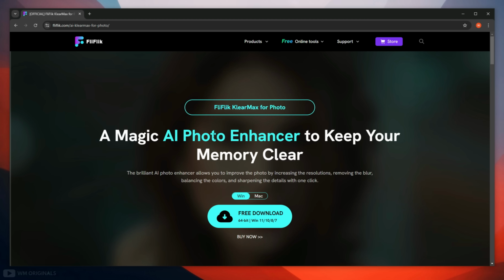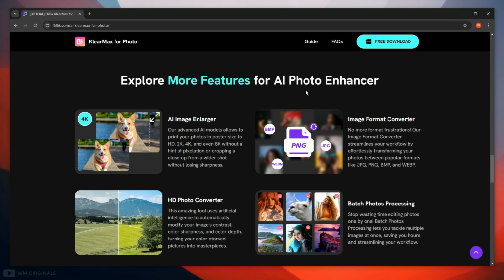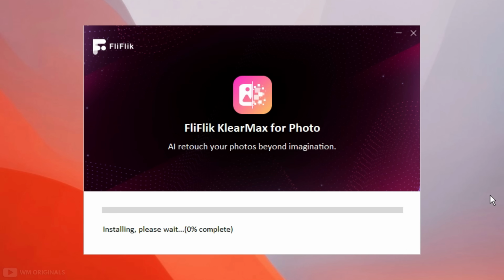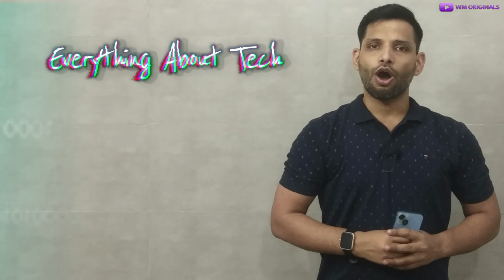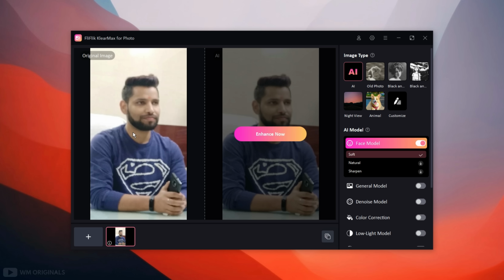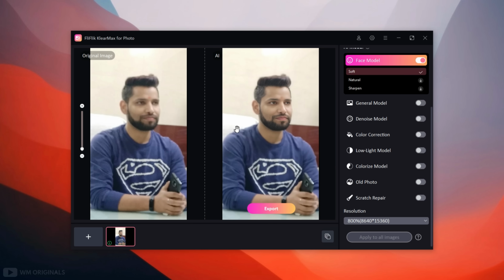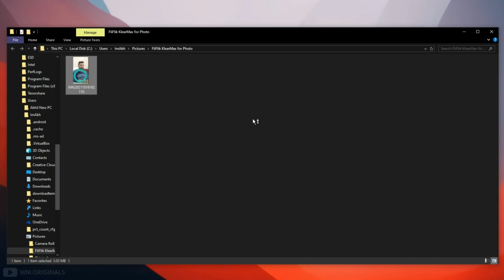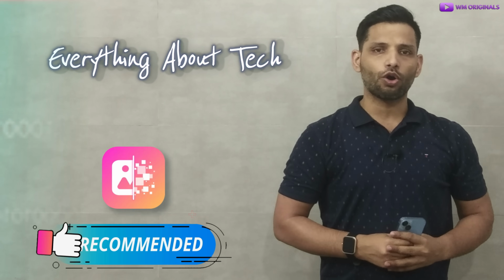How to Enhance Photos Quality with Best AI Photo Enhancer (2024) FliFlik KlearMax for Photo Review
Try the Best AI Photo Enhancer - FliFlik KlearMax for Photo for ai photo editing to enhance photo quality, not just that you can also improve image quality by increasing low to high resolution, removing blur, balancing colors, and sharpening details with one click.

Here are best ai features of FliFlik KlearMax for Photo:

⁍ AI enhancement models for all types of images
⁍ Batch enhance photos at the same time.
⁍ Change the resolution of the images.
⁍ Customize your personal AI Enhancement Model

FliFlik KlearMax for Photo uses intelligent algorithm to analyze your photos, making subtle yet impactful improvements that leave you looking your absolute best. Experience clearer skin, enhanced features, and a natural radiance that shines through in every photo.

Unblur Image to Enhance Portrait: It is really a shame to delete your blurred photos due to a shaky hand or fast movement. This powerful AI photo enhancer can sharpen and clarify faces, rescuing even the haziest of photos. By reanalyzing the details you thought were lost, from sparkling eyes to a genuine smile, FliFlik KlearMax for Photo can enhance your portraits and preserve every precious memory.

Retouch Every Detail in Natural Way: Getting tired of harsh filters and overdone edits for your photos? FliFlik KlearMax for Photo can gently refine every detail on your face with advanced AI technology. Now, say goodbye to unwanted blemishes, imperfections, and uneven skin tone. FliFlik keeps all your unique features with subtle enhancements that showcase your natural beauty at its best.

Not Only for Portraits - Enhance All Types of Photos: Whether you're capturing breathtaking landscapes, showcasing eye-catching products, or recording precious moments, Ai photo enhancer empower you to unlock the full potential of your images. Sharpen details, balance colors, and denoise, it is easy to make your photos into captivating masterpieces.

⌚ How to Enhance Photos with Best AI Photo Enhancer (2024) FliFlik KlearMax for Photo Review & Tutorial Video Timestamps -

00:00 Intro - Why we need to enhance photo quality?
00:38 Best AI Photo Enhancer Tool?
00:57 FliFlik KlearMax for Photo features overview
01:29 How to download & Install FliFlik KlearMax for Photo
02:10 How to improve image quality by increasing low to high resolution
03:12 How to save enhanced photo
03:46 Is FliFlik KlearMax for Photo Free? Pricing
04:52 Outro

Today in this video I have shown step by step tutorial on how to improve image quality by increasing low to high resolution and enhance photo quality. Also explore more features for AI Photo Enhancer like AI Image Enlarger, Image Format Converter, HD Photo Converter & Batch Photos Processing!!! Try FliFlik KlearMax for Photo Now & if there are any issues or have any feedback share those in comments.

📝 Queries Answered - How Auto Enhance Your Photo Quality